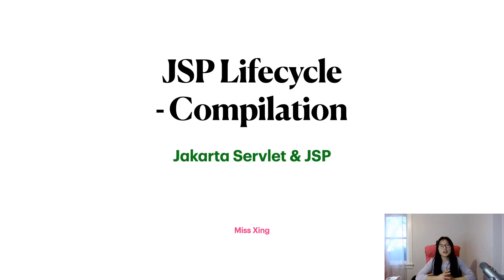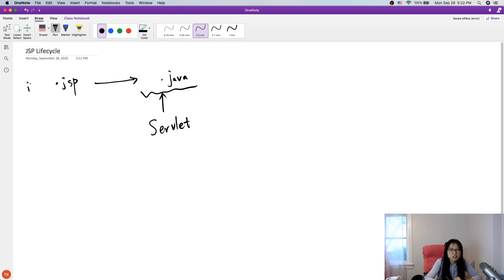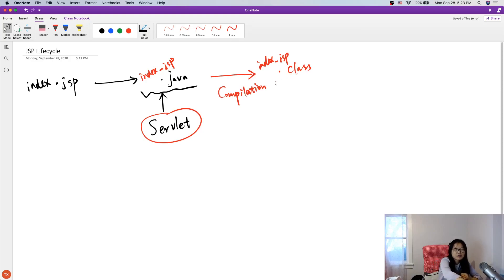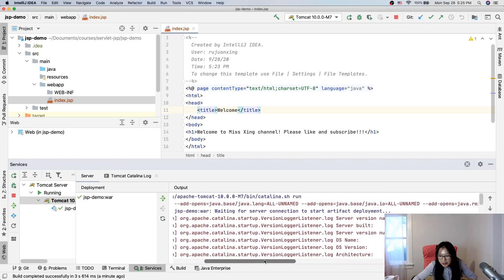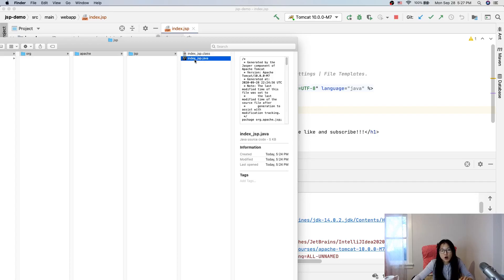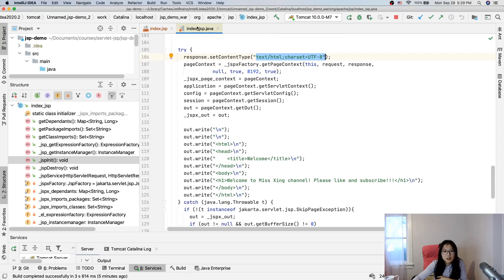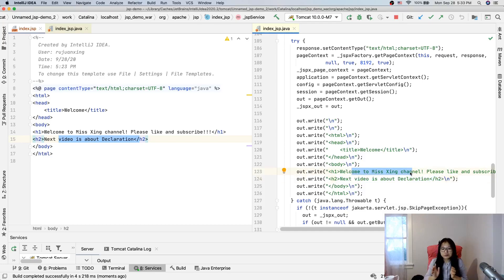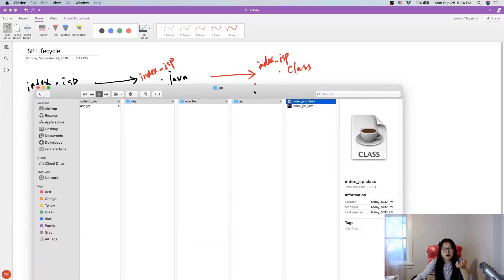JSP Lifecycle - Compilation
In this video, explains the first step of JSP lifecycle: All .jsp files will be turned into .java classes.